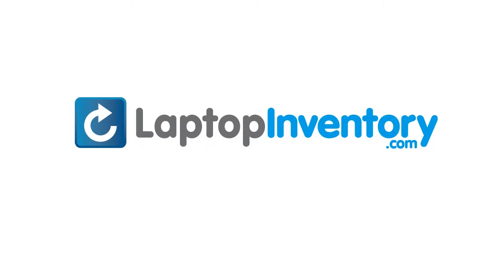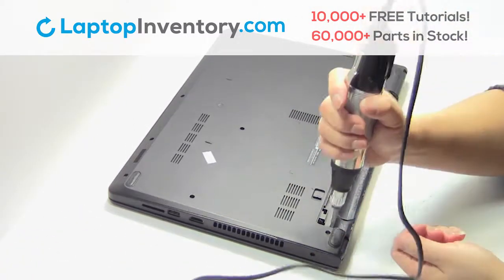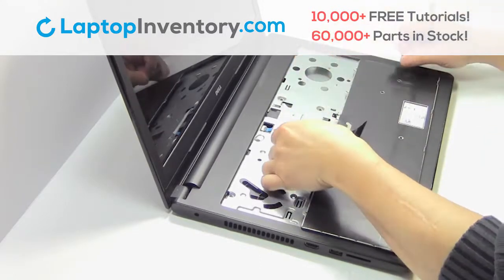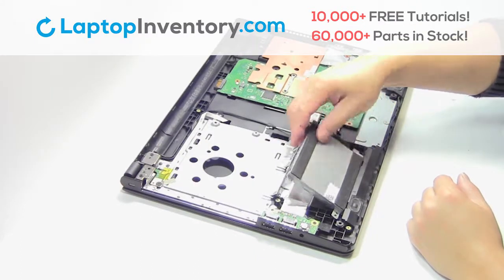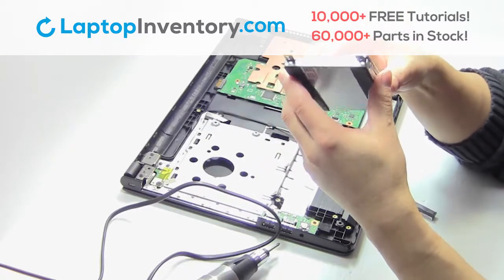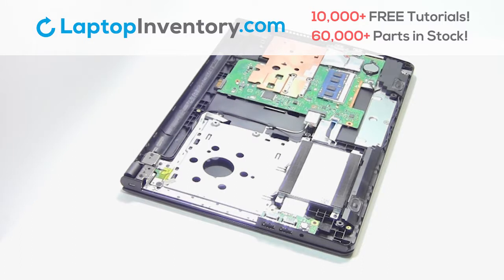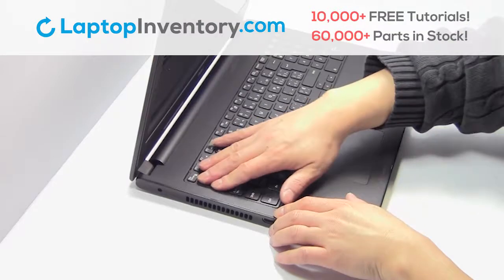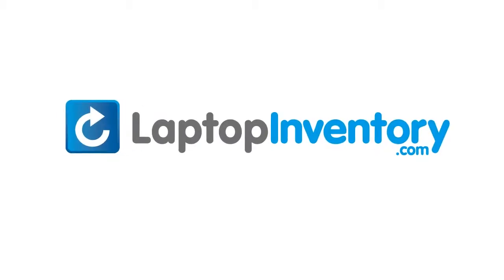Hard Drive Replacement Dell Inspiron. Fix, Install, Repair HDD 3551 5547 5548 5577 3542 MP-13N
Inspiron
15-5000
15 3542
15-3542
15-i5547
15-5547
15-3000
15 3000 Series
3543
MP-13N73US-442US
MP-13N7
CN-0KPP2C-65890-3CK
PK1313G1A00
NSK-LR0SC
CN-0KPP2C
0KPP2C
NSK-LR0SC01
15R(5521)
15R(5537)
INS15MD-3628S
INS15MD-2628L
INS15MD-1728S
INS15MD-3628L
INS15MD-1328L
INS15MD-1328S
INS15MD-2628S
INS15MD-1528L
INS15MD-3828T
INS15MD-3728S
INS15MD-1528S
INS15MD-3728L
INS15MD-1828T
MP-13N73US-442
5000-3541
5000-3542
3542
3541
15 3000
490.00H07.0L01
SG-63510-XUA
SN8235
466-11QF-A00
490.00H07.0L0A
G7P48
0G7P48
MP-13N83USJ698
PK1313G3B00
102-13N83LHC01
13N8UA149E
13N8UA149E1BW9
13N8-CD
PK1313G4A31
SG-63500-XUA
SN7234
NSK-LR0BC
NSK-LR0BC 01
NSK-LR0BC01
NSK-LR0BC-01
CN-0G7P48
PK1313G1B00
490.00H07.0A01

15-3542
15 3541
15-3551
15-3558
15-3878
MP-13N73US-442
MP-13N7
CN-0KPP2C
0KPP2C
43N-ESQ1-A00
3558
3551
15 3551
15 3558
V147225AS
V147225AS1
PK1313G2A00
490.00H07.0S01
153878
NSK-LR0SW 01
KPP2C
NSK-LR0SW
15-3567
3567
490.00H07.0L01
3588
15-3588
3580
15-3580
T79G

15-5548
15-5559
5577
I5548-I781TGSW8S-1
I5548-833SLV
I5548
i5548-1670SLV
5543
5545
15-5543
15-5545
15-5547
5551
5555
5558
15-5542
15-5551
15-5555
15-5558
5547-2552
CN-0KPP2C-75525
CN-0KPP2C
CN0KPP2C
0KPP2C
MP-13N73US-442
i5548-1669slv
5557
15R-5557
15-5557
15-5577
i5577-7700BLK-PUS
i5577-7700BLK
i5577
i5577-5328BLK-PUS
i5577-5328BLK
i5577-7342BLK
15-5749
5576
15-5576
i7577

15-7559
17-7557
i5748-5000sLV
I57485000SLV
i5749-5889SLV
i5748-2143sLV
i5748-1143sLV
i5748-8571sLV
17-5748
5748
17 5748
17 5749
5749
17-5755
17-5758
17-5749
0KPP2C
KPP2C
17 5755
17 5758
5758
5755
15-7599
15 7599
P26E
17-5000 P26E

17-5000 P26E
3550
15-3550
15-3570
15-3560
3570
3560

Vostro 15
3558
15-3558